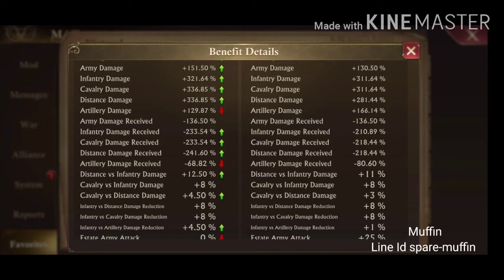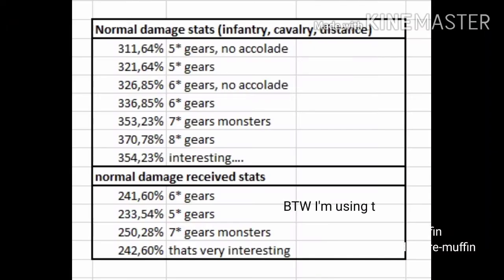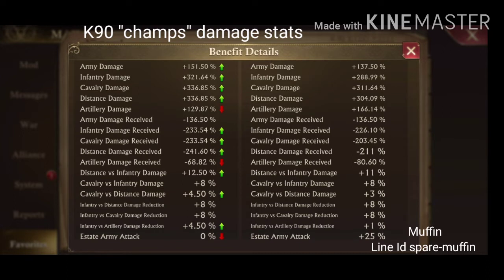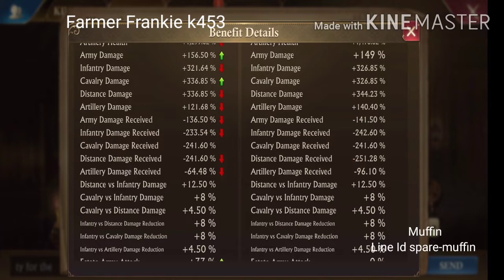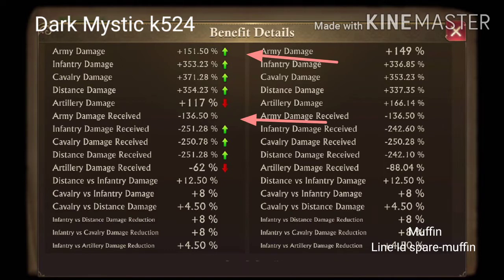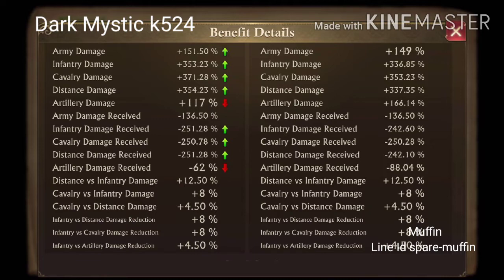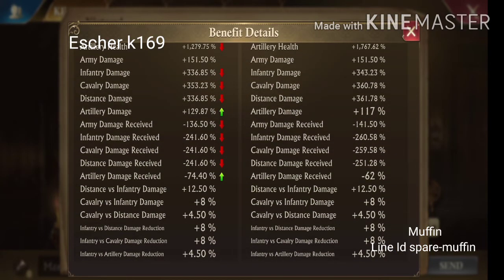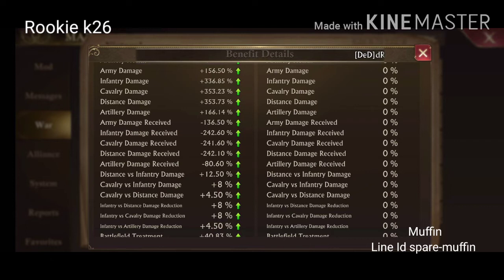Muffin - DAMAGE STATS - Case study - Escher, Girliznoone, Dark Mystic and more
Thanks to all who provided me with their stats
Especially thanks to Dark Mystic k524 and
Rookie k26

Im sorry for German intrution. I drunken promised it.